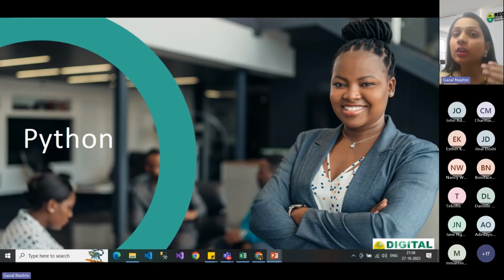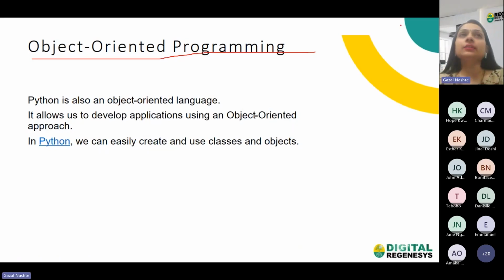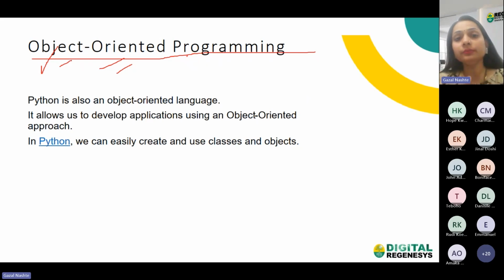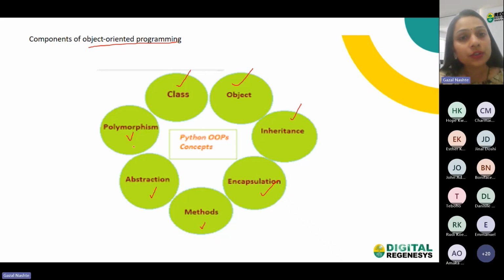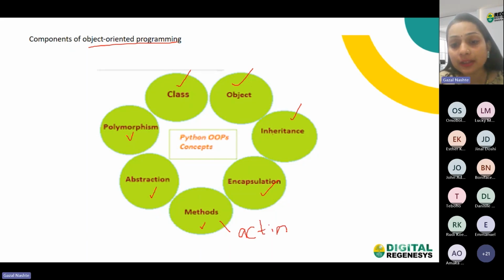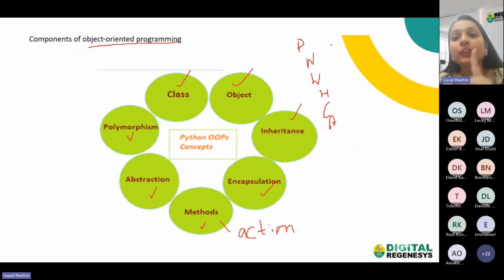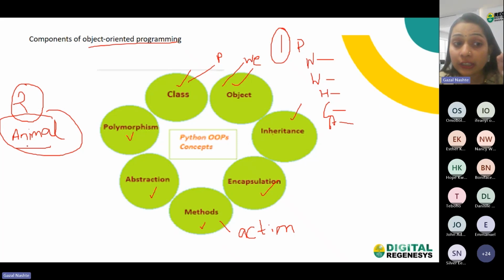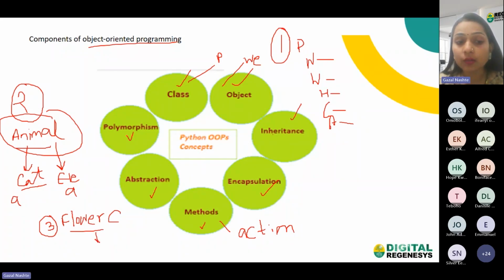Understanding Object-Oriented Programming in Python | Data Science | Digital Regenesys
The Python programming language is one of the most widely used tools for developers worldwide, thanks to its simplicity and versatility. Among its many strengths, its support for Object-Oriented Programming (OOP) stands out as a game-changer for efficient and reusable code. If you're transitioning from a procedural programming paradigm, this video will help you grasp the powerful principles behind Python OOP and how it revolutionises coding practices.

At its core, OOP revolves around two primary components: classes and objects. A class is an abstract blueprint, a logical concept that defines properties and behaviours but lacks physical attributes. For example, a class could be ""Animal,"" representing a category without specific details. On the other hand, an object is a tangible instance of a class, such as a ""Dog"" or ""Cat."" Objects are where the magic happens – they bring classes to life by assigning them real-world attributes like colour, size, or actions like running and jumping. Understanding the difference between object and class in Python is fundamental to mastering OOP, and this video breaks it down with easy-to-follow examples.

OOP offers many advantages over the procedural programming paradigm. By structuring code around objects and classes, it allows you to organise complex programmes into manageable chunks. This makes code more intuitive, reusable, and easier to maintain. You'll also discover how to simplify development with the object definition in Python, where objects initiate program execution and structure functionality more efficiently.

In this video, we delve into the key OOP concepts in Python:

-Polymorphism in Python: Learn how the same function name can operate differently depending on the context.
-Encapsulation: Protect the internal details of your objects while providing controlled access.
-Abstraction: Hide complexity and only expose what’s essential to the user.
-Inheritance: Explore the types of inheritance in Python, including single, multiple, and hierarchical inheritance, to reuse and extend functionality effortlessly.

We’ll also examine how OOP concepts in Python differ from the procedural programming paradigm, showing how object-oriented design enhances flexibility and modularity. This approach reduces redundancy by allowing you to reuse code across different projects and functionalities.

The video also answers critical questions, including:

-What is object definition in Python, and how does it work?
-How do you identify the difference between an object and a class in Python?
-How can polymorphism in Python simplify your code's logic?
-Why is the shift from the procedural programming paradigm to OOP essential for modern developers?
-What are the practical applications of the types of inheritance in Python?

By the end of this video, you’ll have a deep understanding of the object definition in Python, the difference between object and class in Python, and how the types of inheritance in Python make development smoother and more efficient.

Whether you're a beginner exploring the Python programming language or an experienced programmer refining your skills, this video provides practical insights and hands-on examples to get you started with OOP. Mastering these concepts is critical to leveraging Python's full potential and becoming a standout developer in the competitive tech landscape.

Watch this detailed guide now and start building robust, reusable, and scalable code with the Python programming language!